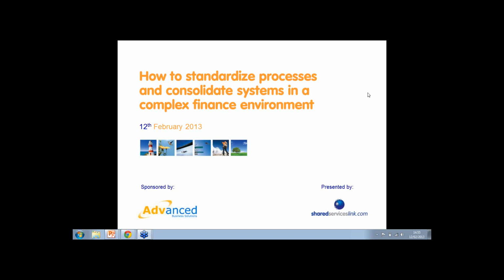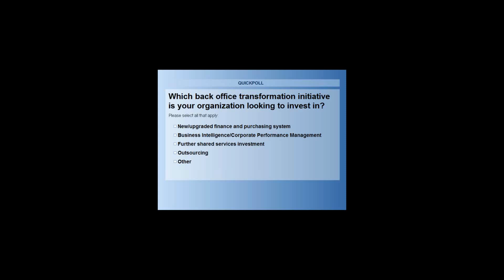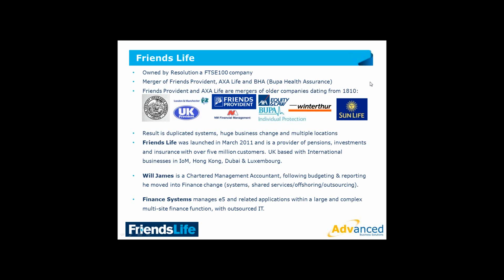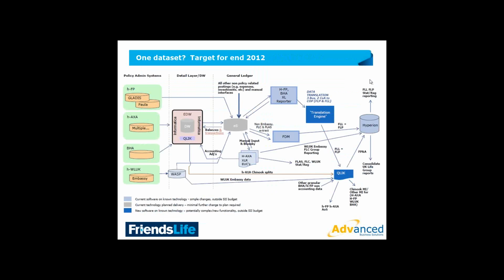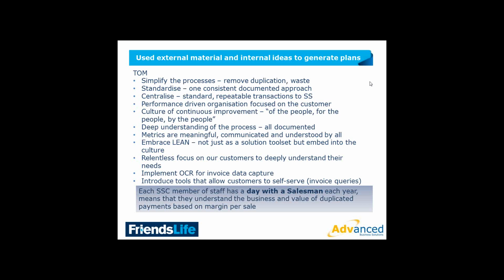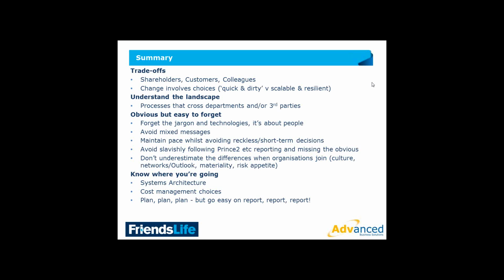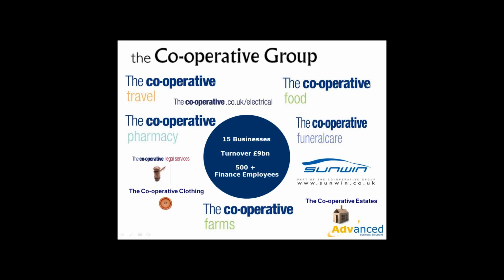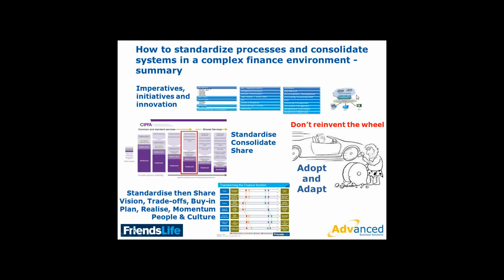How to standardize processes and consolidate systems in a complex finance environment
A little over 2 years ago, Resolution a FTSE 100 company brought together Friends Provident, AXA Life and a subsidiary of BUPA to form Friends Life. What followed was a range of inter-related and complex projects to consolidate systems and standardize processes. For Finance, the plan was to introduce the benefits of shared services, without separating the accounting function from the business units.

In this comprehensive webinar, Will James from Friends Life addresses:

 - The starting place and drivers for change
 - Why this approach was chosen
 - What the systems architecture plan was to secure process optimization and fulfill customer requirements
 - How internal customers were engaged in the standardizing program, despite their desire to receive a bespoke service
 - Why operating off one data-set was so important
 - How this brought down the walls of the silo-mentality, and what risk this trench-like mentality was costing the business
 - How Friends Life now have systems in place where intelligent drill-down of data is intuitive and informative and what this means to the business
 - How visibility is now available across the various businesses and how powerful this is
 - How the shared services follow business processes across the organization and co-ordinate multi-functional services, some delivered by outsource partners

If standardizing processes or consolidating to a single system is a priority for you in 2013, then make sure you check out this webinar.